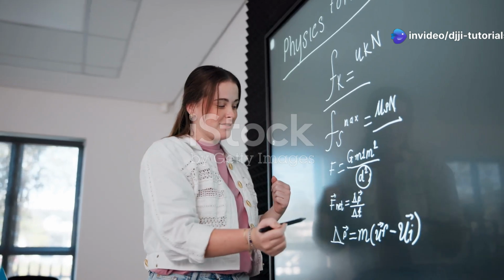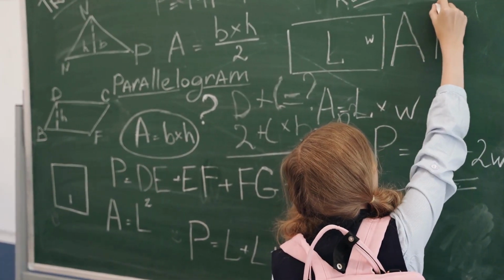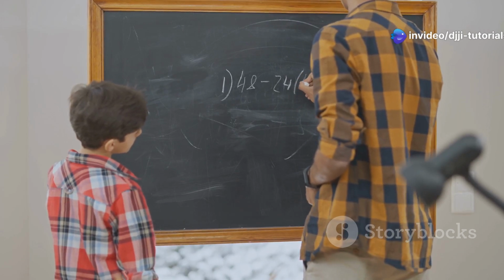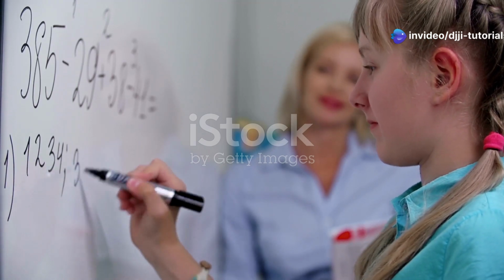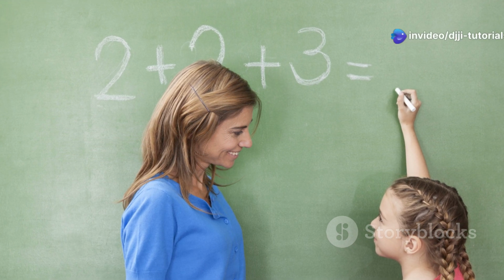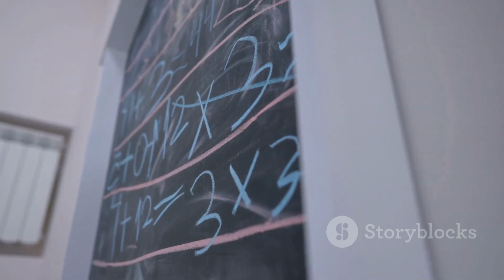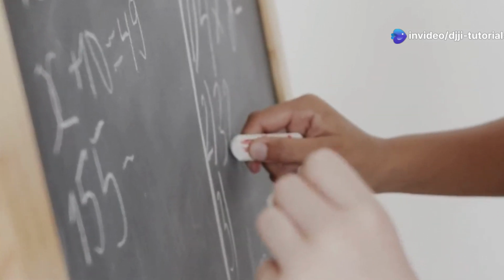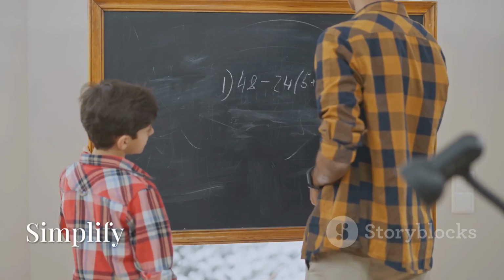Grade 9 Math Expressions and Equations Part 1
Unlock the secrets of Grade 9 Math with our latest tutorial on Expressions and Equations! In this video, we break down the basics of mathematical expressions, including numbers, variables, operators, and their components. Learn how to simplify expressions using the order of operations and discover essential tips for combining like terms. Whether you're struggling with the concepts or looking to sharpen your skills, this video is perfect for students eager to master their math homework.

OUTLINE:

00:00:00 Introduction
00:00:08 Defining Expressions
00:00:35 Detailed Breakdown
00:01:26 Examples of Expressions
00:01:54 Expressions vs. Equations
00:02:17 Tips for Solving
00:02:35 Simplifying Expressions
00:02:54 Breakdown of the Process
00:03:37 Combining Like Terms
00:03:58 Expanding Brackets
00:04:13 Simplifying Fractions
00:04:41 Example
00:05:07 Identifying Like Terms
00:05:21 Combining Like Terms
00:05:48 Simplify
00:05:54 Final Simplified Form
00:06:05 Key Points
00:06:28 Outro

Tutorial Vlog